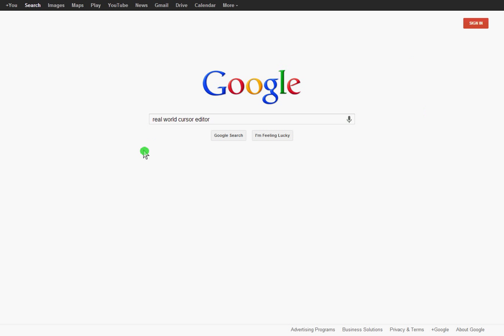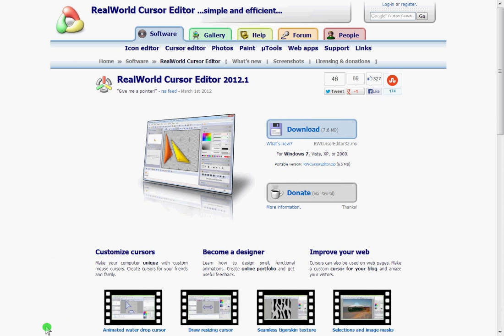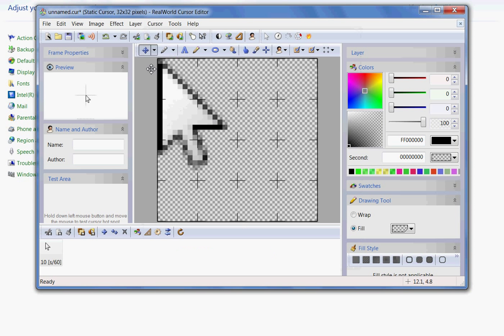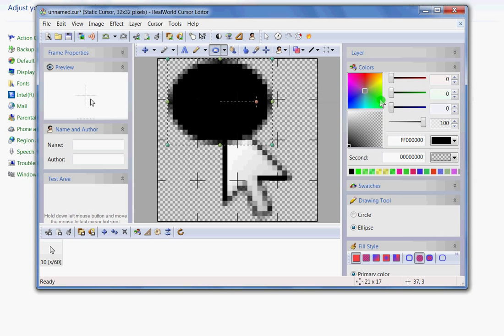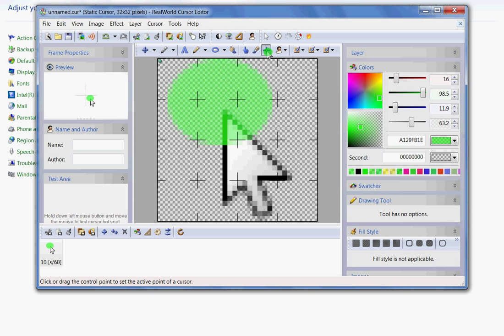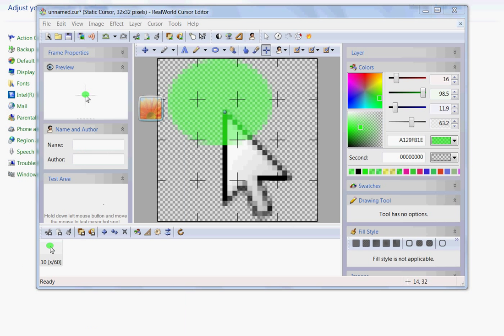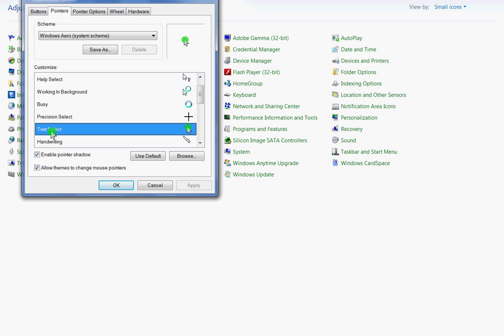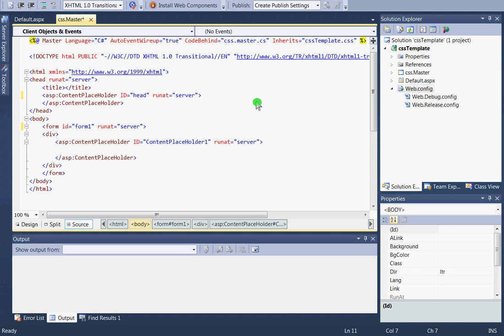How to make a green circle on your cursor pointer to create video tutorials cursor tutorial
Cursor Tutorial How to make a green circle on your cursor to create video tutorials, computer tools, put a circle on my mouse pointer.